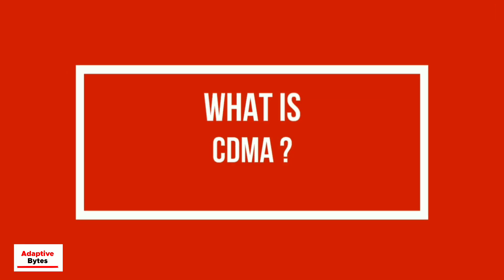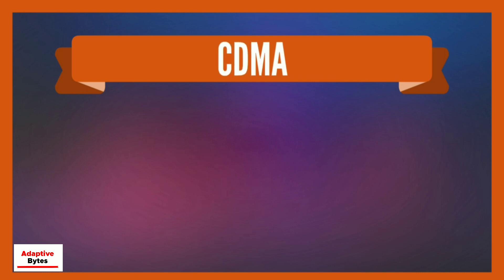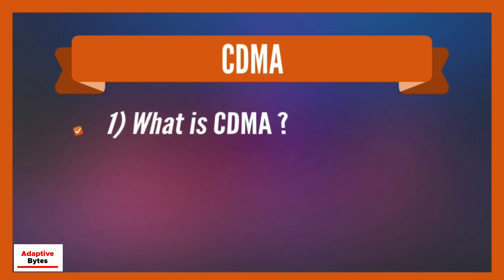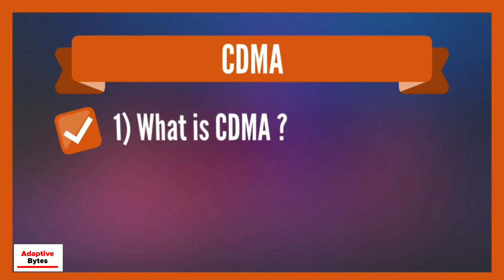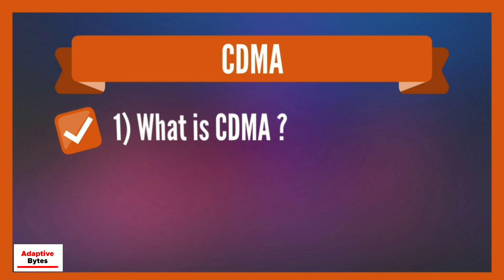What is CDMA Technology ? | Code-Division Multiple Access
Hi,

In this video i will discuss about Code-Division Multiple Access.